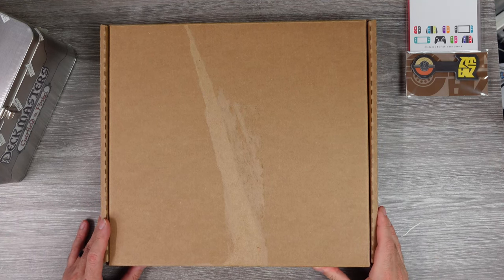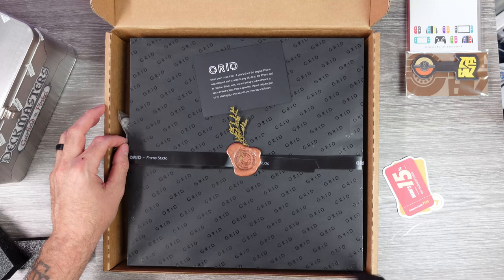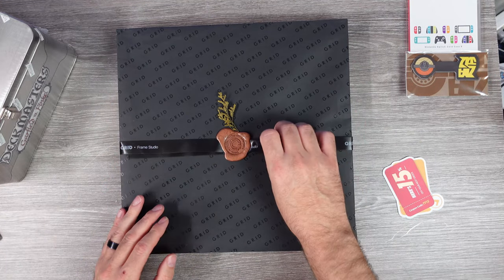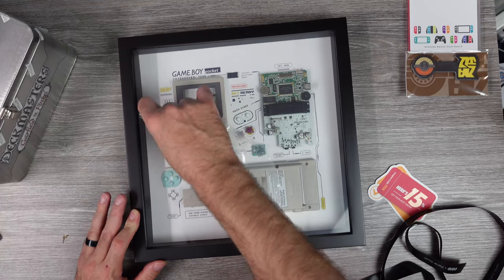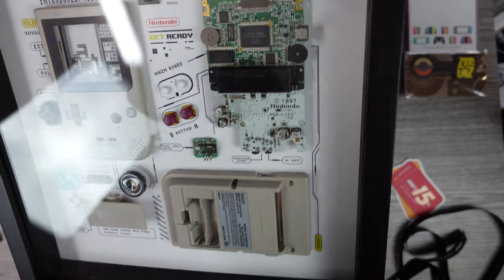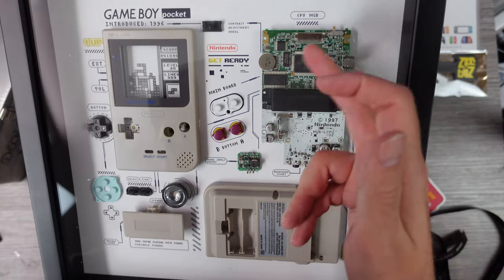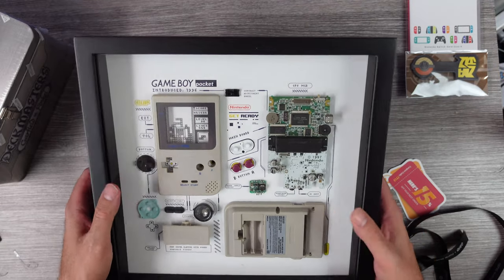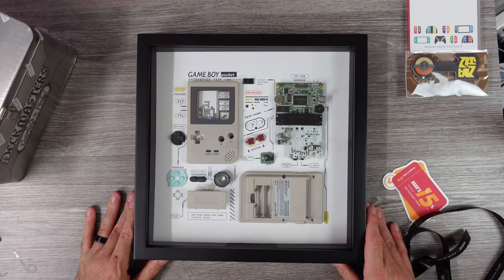Art Made From Sacrificed Game Boys? Framed Nintendo Game Boy Pocket Tech Tear Down From Grid Studio!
The Grid Studio framed Game Boy Pocket Tear Down.

AUDIO:
Mic - Shure SM7B